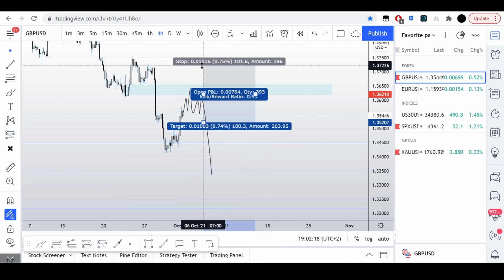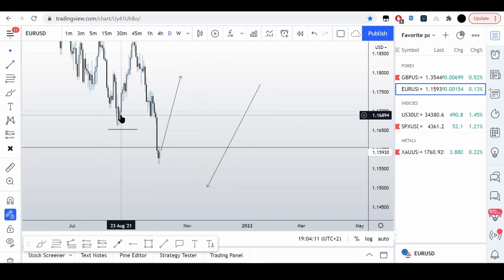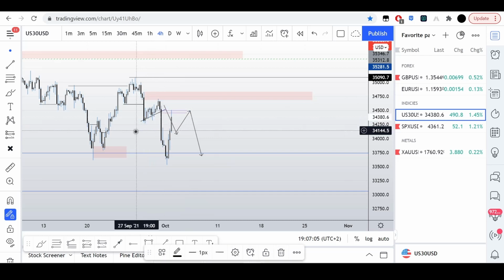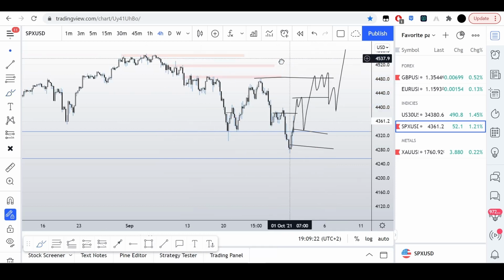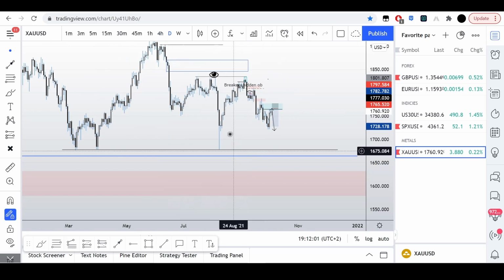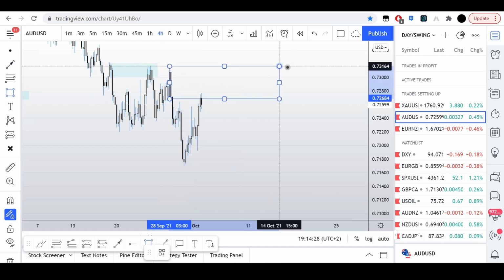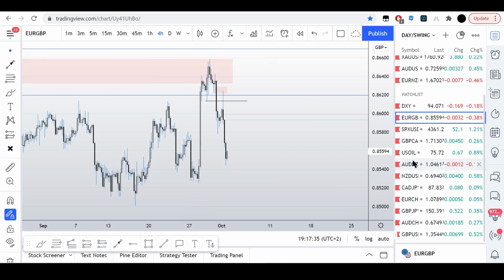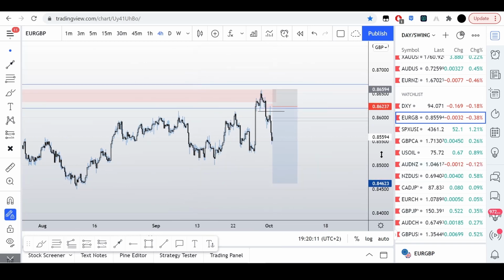SAUCEY FOREX WEEKLY OUTLOOK 10/3/21 (Swings and day trades)